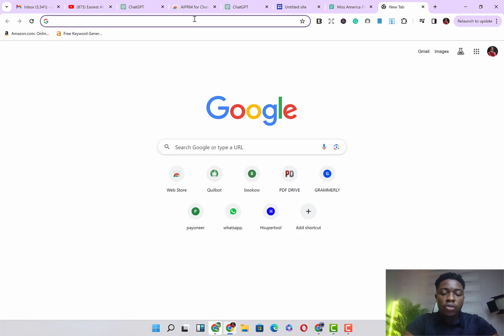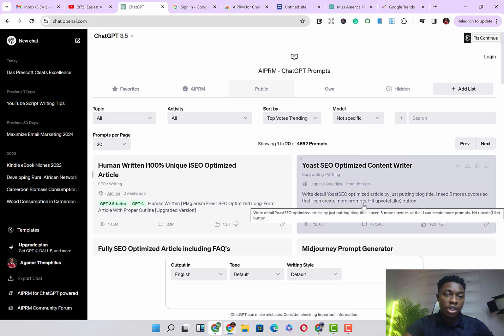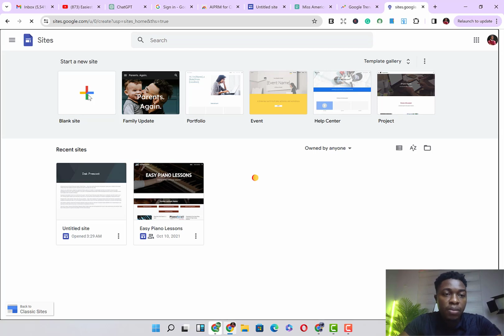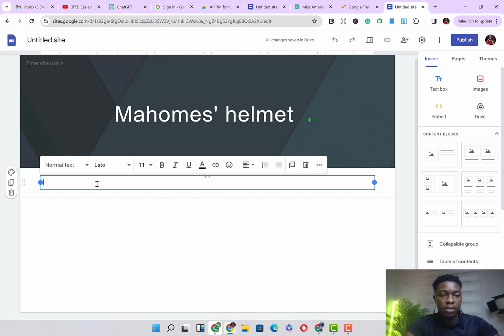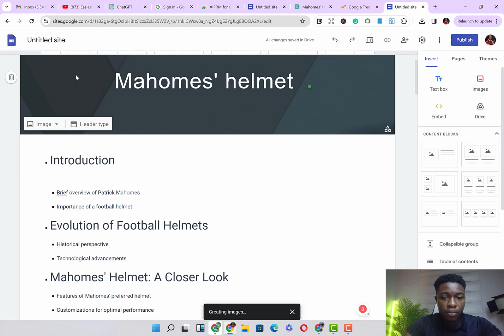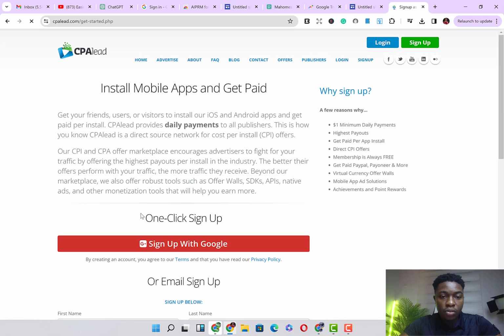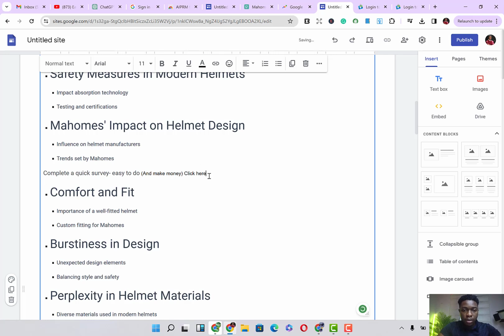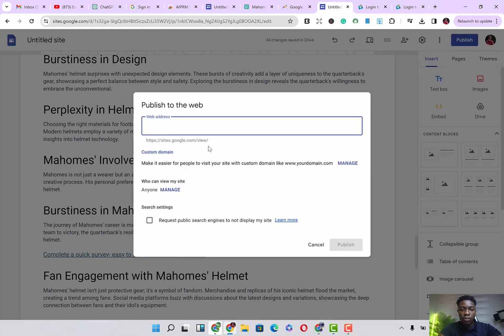Easiest AI Side Hustle in 2024 ($50 - $750 per day) | Make money online 2024)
In this video, I will show you a 5 step and Easiest AI Side Hustle in 2024 ($50 - $750 per day) | Make money online 2024) Google Trends